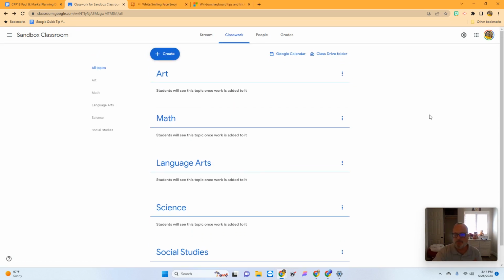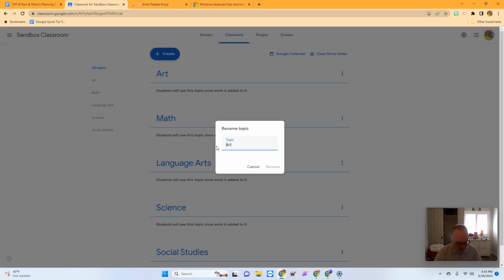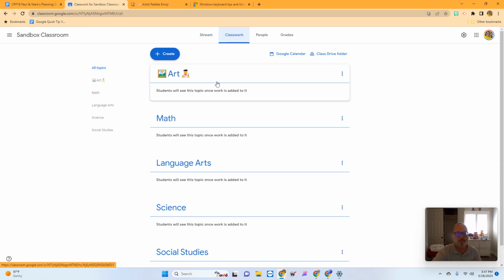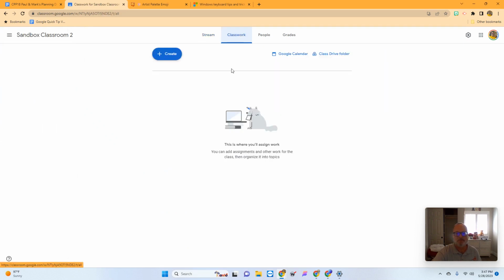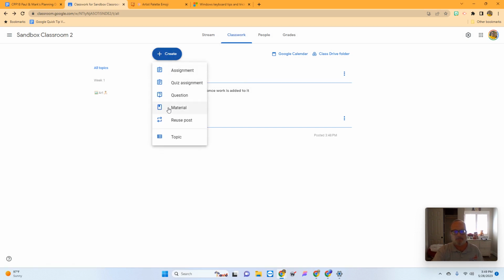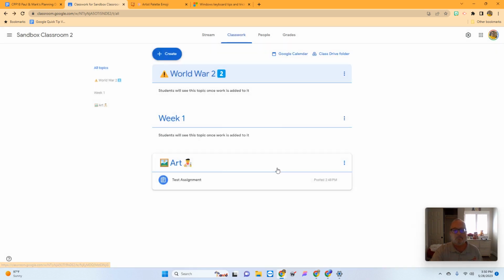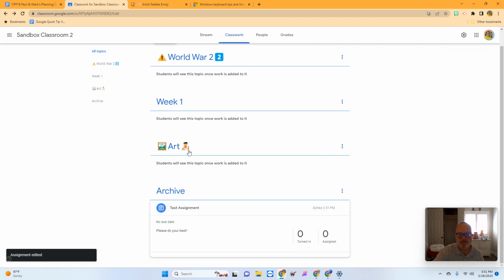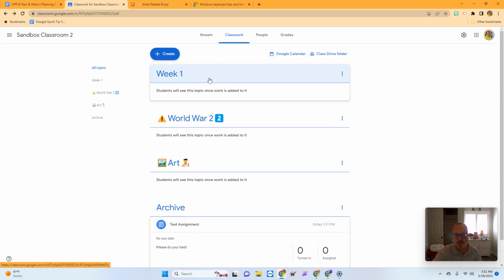Mapping Topics in Google Classroom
Mark walks you through how to create and use topics in Google Classroom to make it easier and visually appealing for your students to navigate the classwork tab of your Google Classroom. He's got a curated list of free resources that is linked to the Choice Board where you got this link.